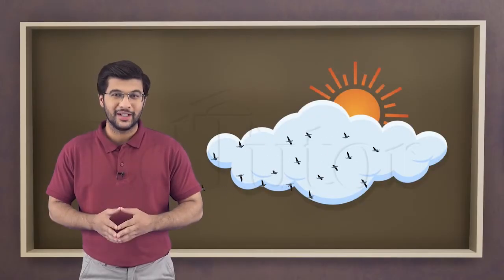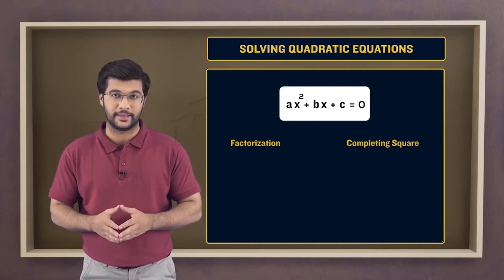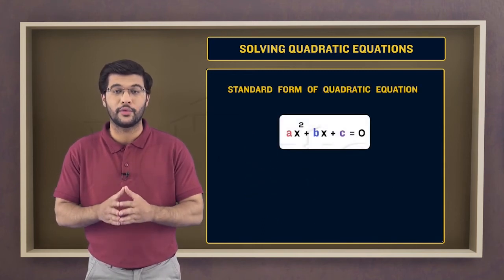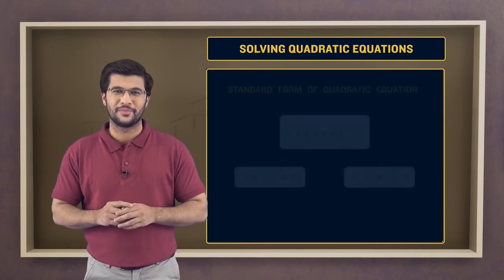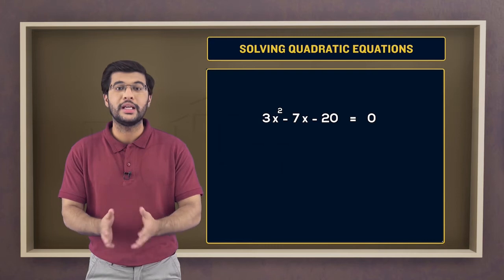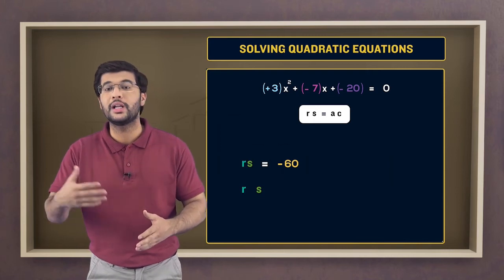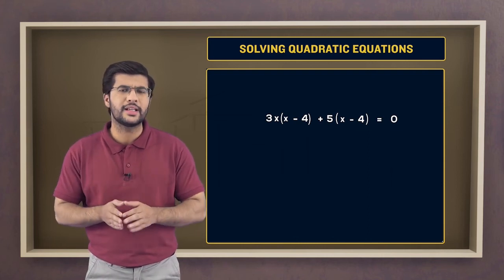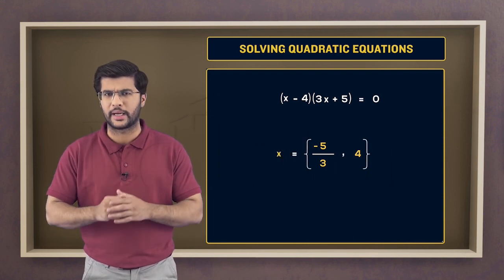Solution of Quadratic Equations - Factorization | Class 10 | Maths | Chapter 1 | EdTutor